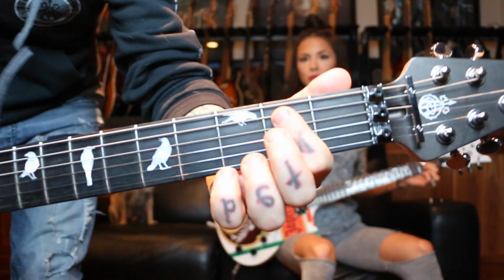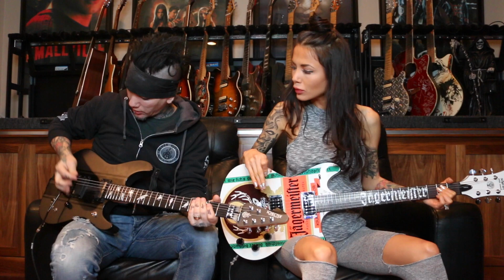How to play guitar | Lesson #1 - Meet The ASHBA's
Whats up guys, hope everyone had an amazing Christmas!!
In this video Dj will teach Naty the very basics of playing guitar. In exchange Naty will give Dj Spanish lessons.

We have a ton of new ones coming your way!

Dj's: ASHBALAND - Naty's: NATYASHBA